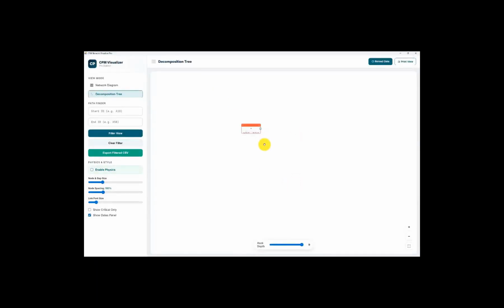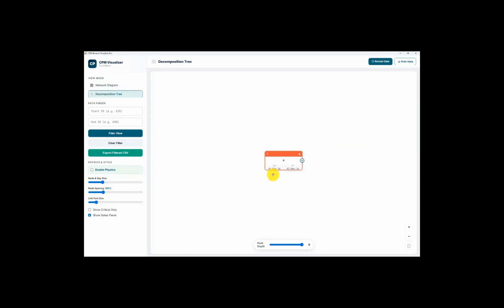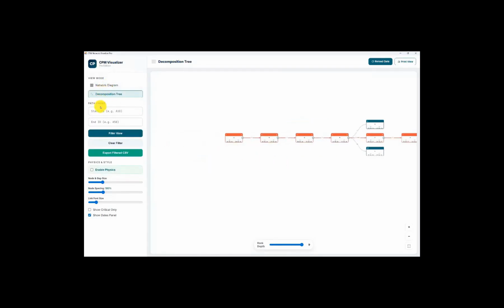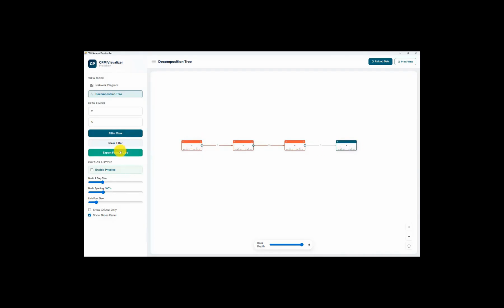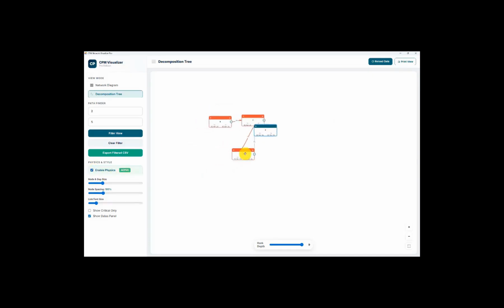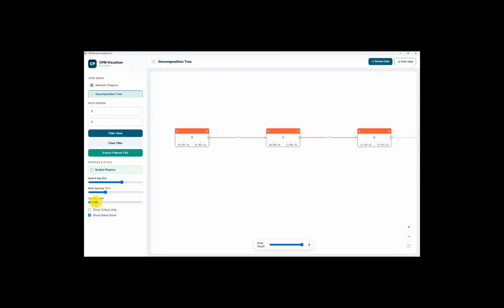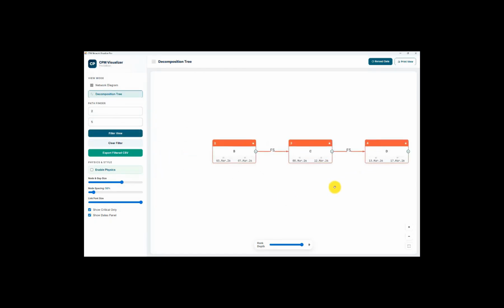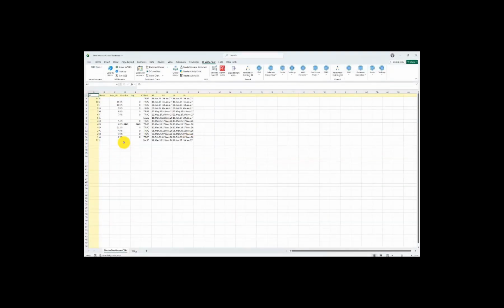Activity Tracker PDM